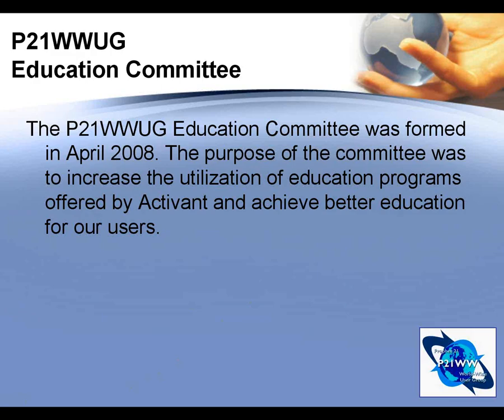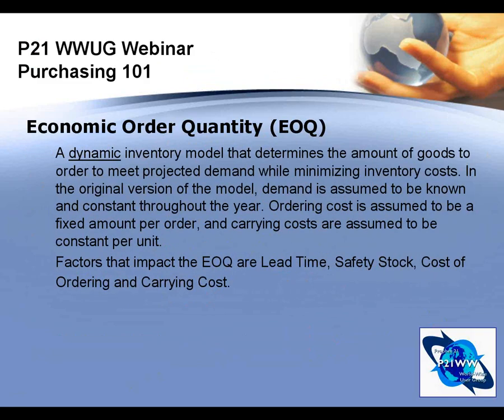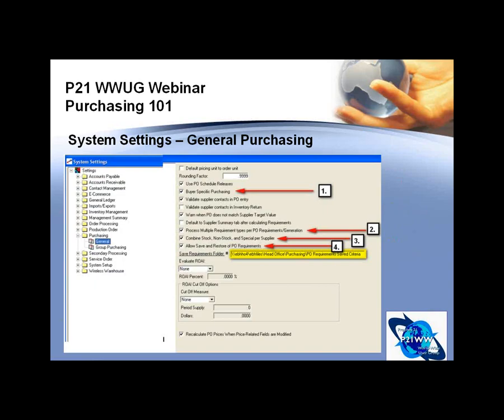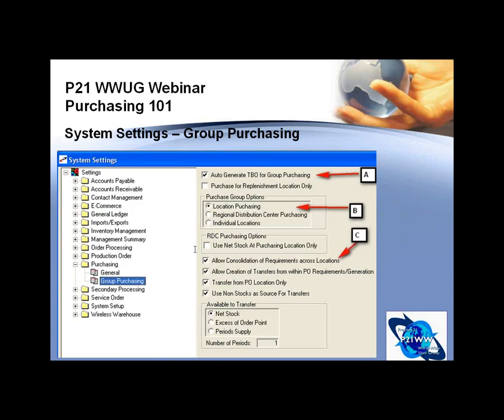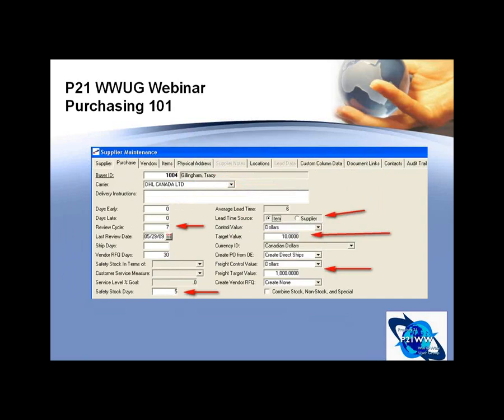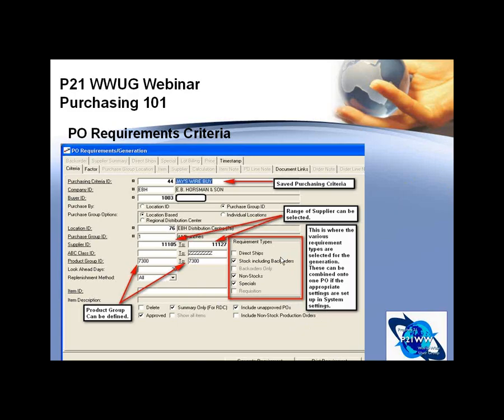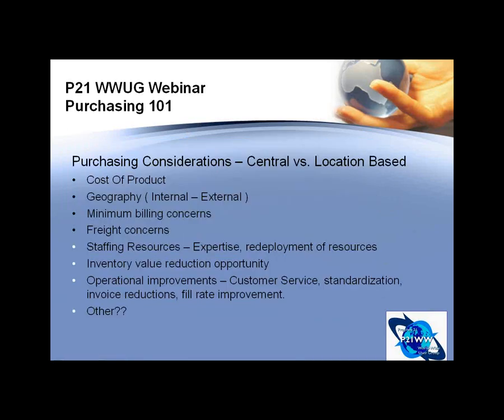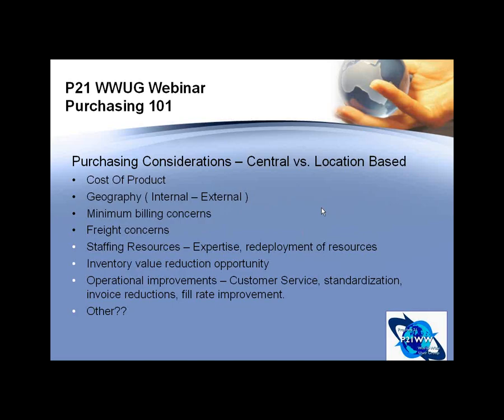P21WWUG Webinar Recordings: Purchasing 101 – Beginner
Used for Versal Training: P21WWUG Webinar Recordings: Purchasing 101 – Beginner